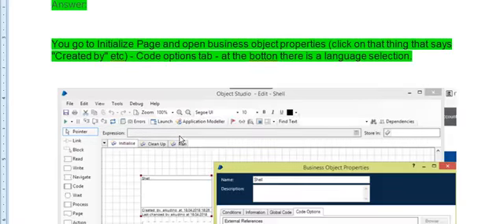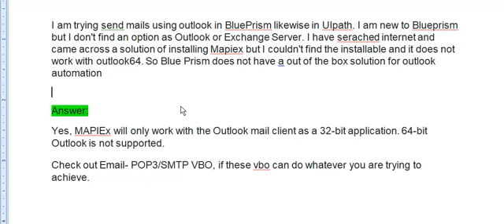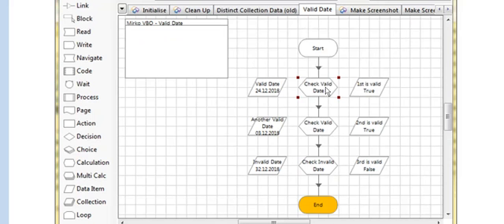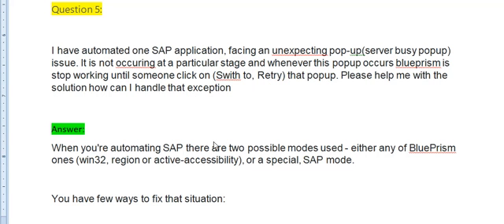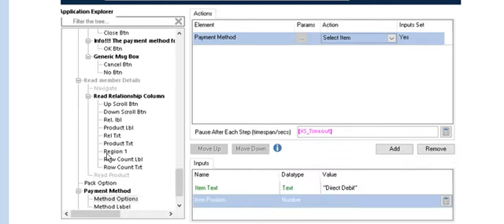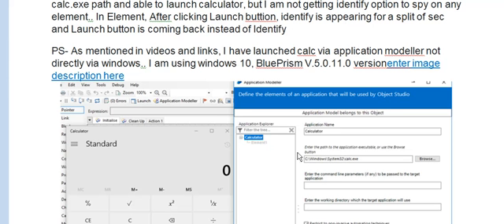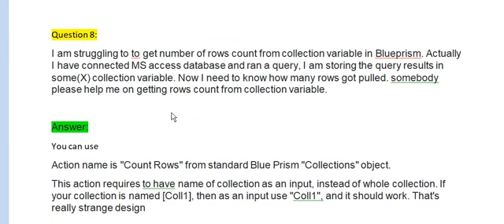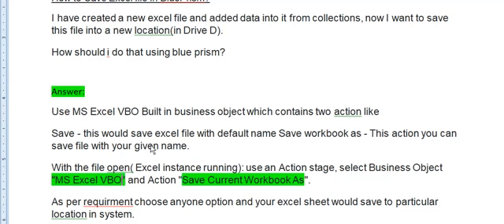RPA-Blueprism- Realtime issues and solutions